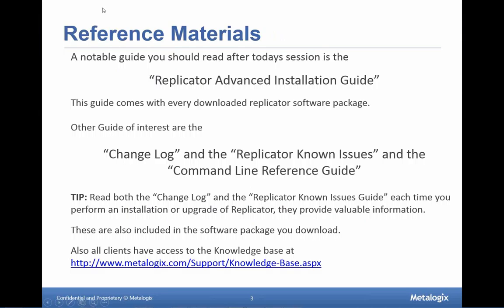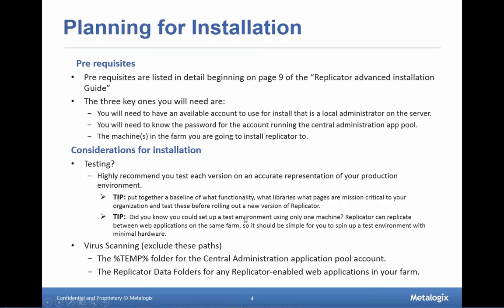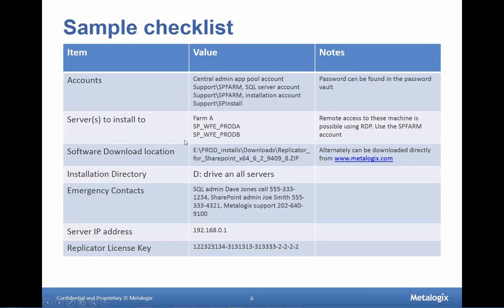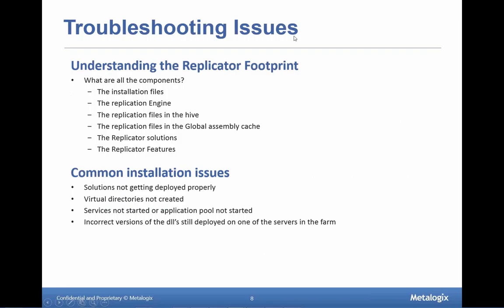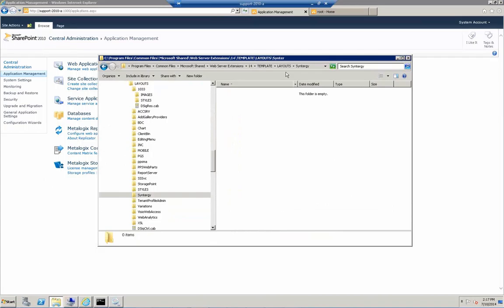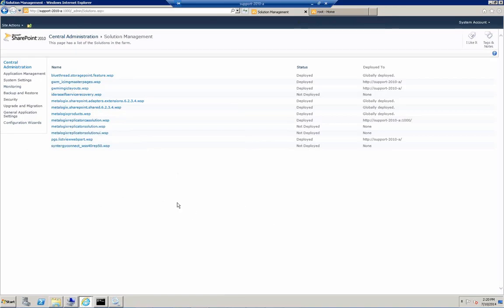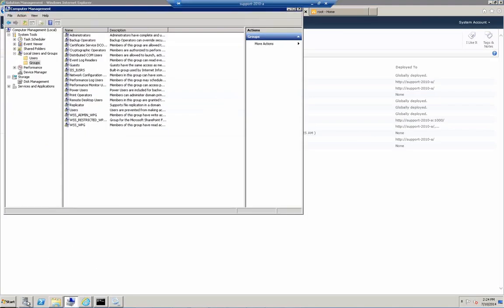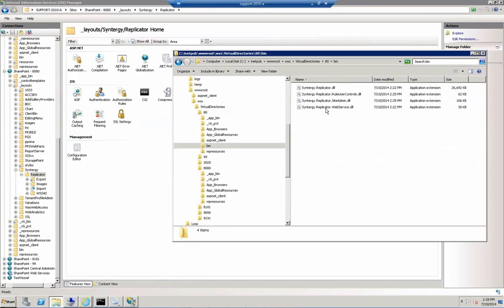Installing and Upgrading Replicator Enterprise Edition